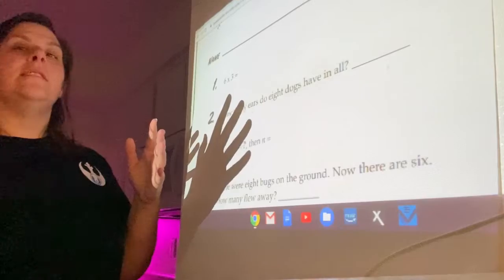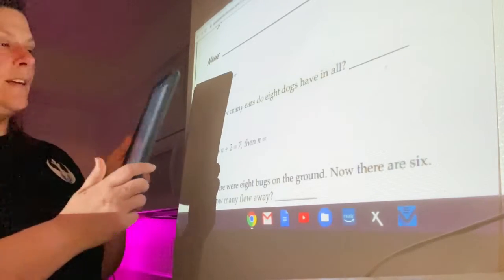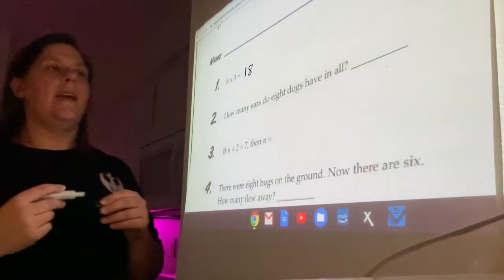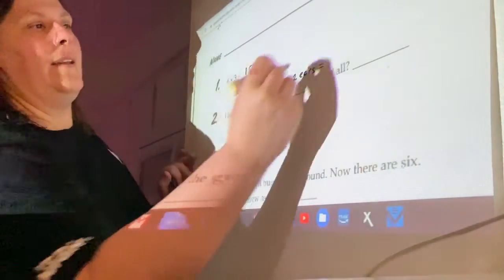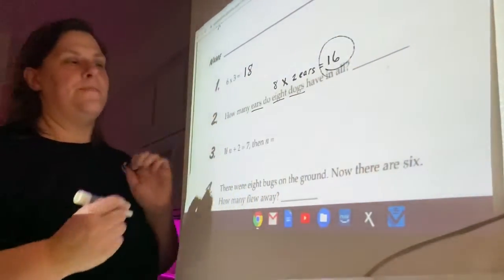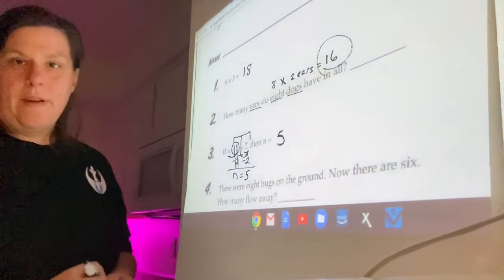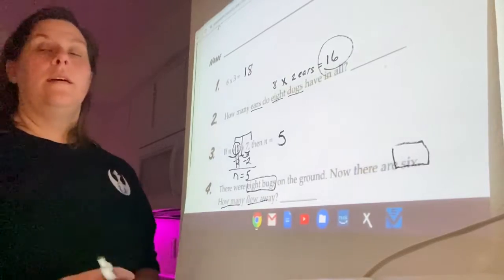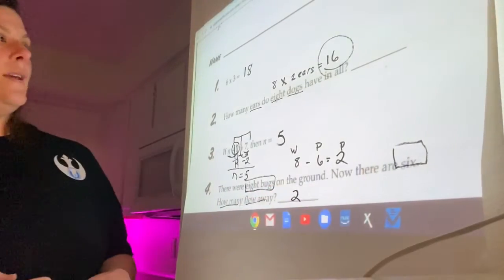Math Beta Test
First try at the math minute in my kitchen. Even I couldn’t believe it worked.